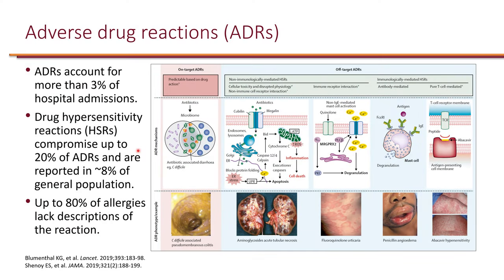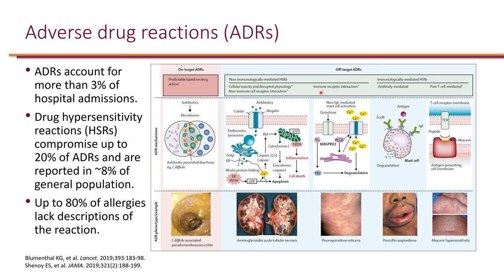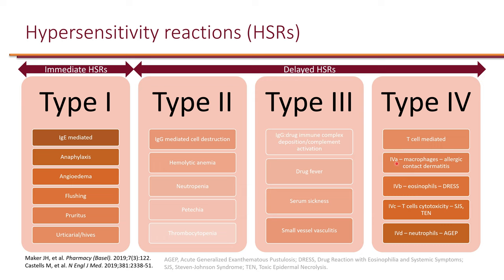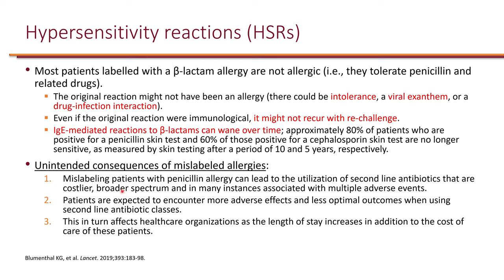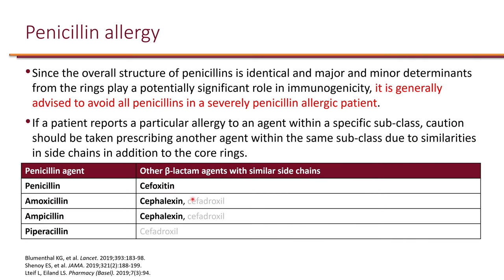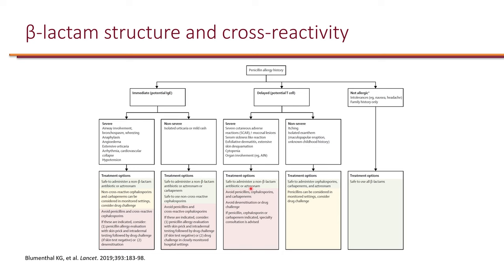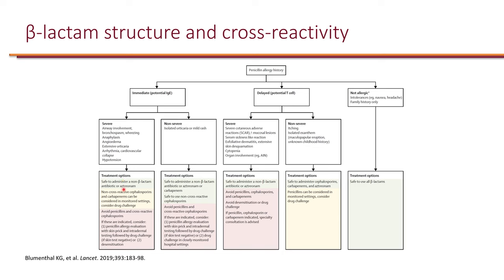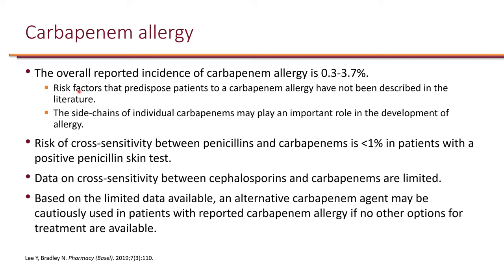🦠👨‍⚕️ Navigating Allergic Cross-Reactivity Among Beta-lactams: A Guide for Healthcare Professionals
📢 In this, we're diving deep into the world of antibiotics 🦠 and allergic reactions! 🚑 Specifically, we're talking about the risk factors for allergic cross-reactivity among Penicillins, Cephalosporins, Carbapenems, and Monobactams.

👇 WHAT YOU'LL LEARN 👇
1️⃣ What is Allergic Cross-Reactivity? 🤔
2️⃣ Penicillins and Risk Factors 🖊️💊
3️⃣ Cephalosporins and What to Watch Out For 🌀💡
4️⃣ Carbapenems: Should You Be Concerned? 🚨
5️⃣ Monobactams: The Lesser Known Risks 🕵️‍♀️
6️⃣ Tips for Prevention and Next Steps 🛑🚶

- Healthcare Professionals 👩‍⚕️👨‍⚕️
- Students in Medical Fields 🎒📚
- Anyone Concerned About Antibiotic Allergies 😷

👩‍⚕️ If you're a healthcare professional or student, this video could be a crucial resource for you. Make sure to share it with your colleagues and friends who might find it beneficial! 🤝